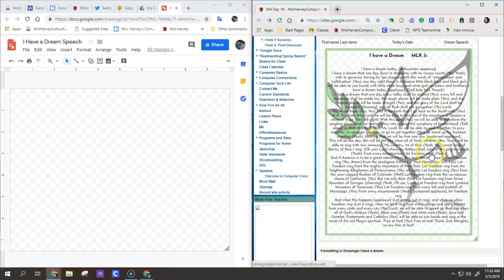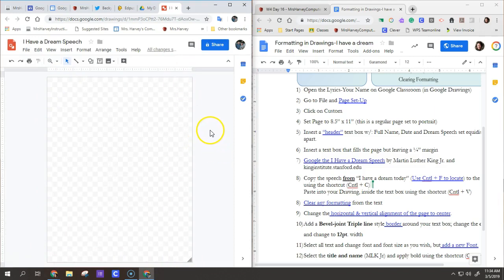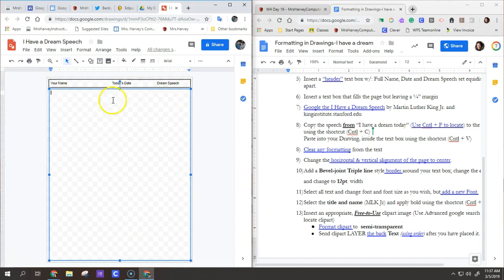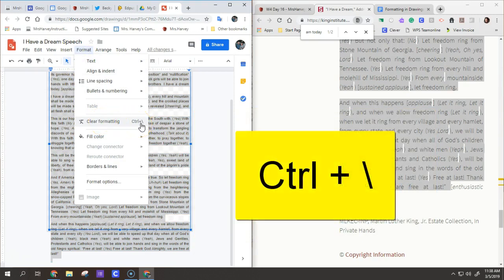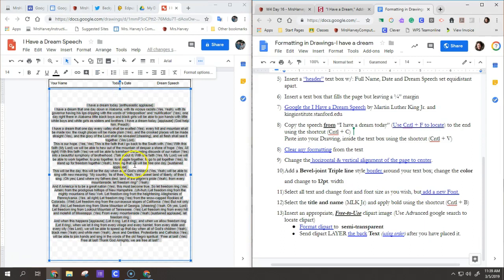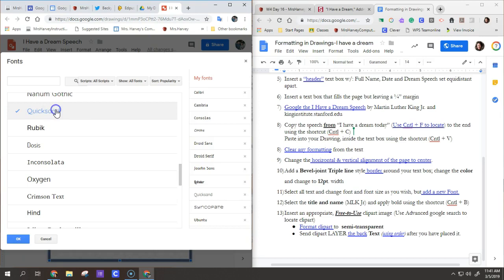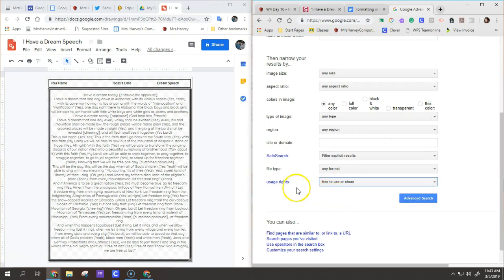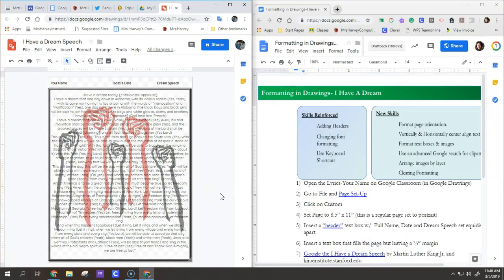MLK Jr Dream Speech Project